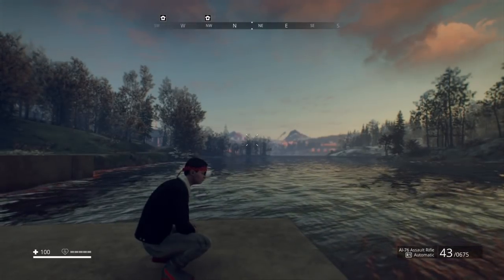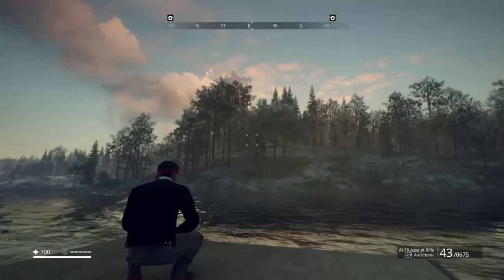Exosuits/Power armor in Generation Zero?!